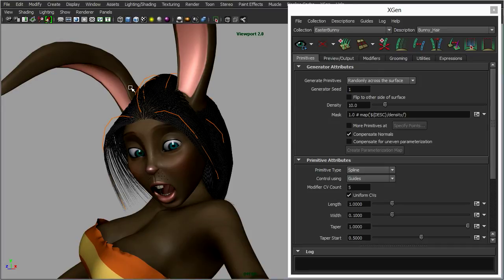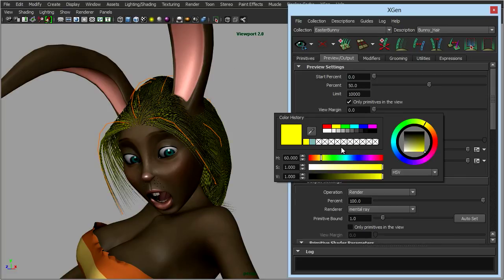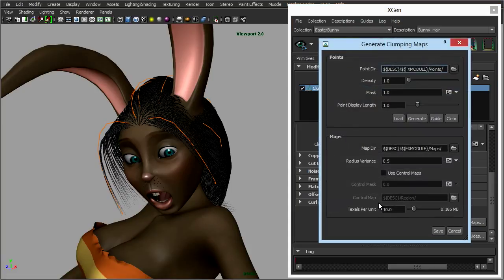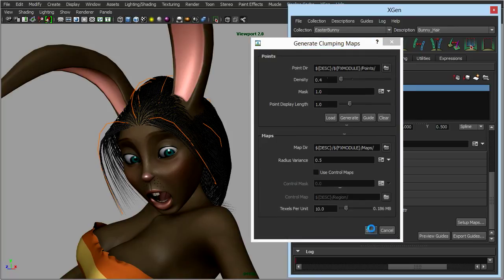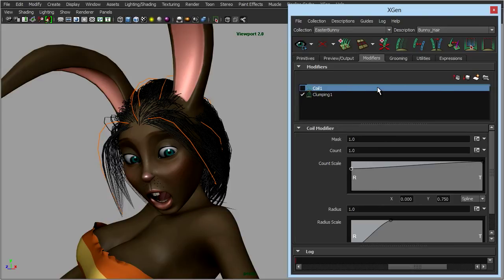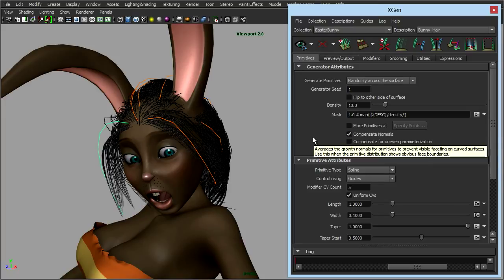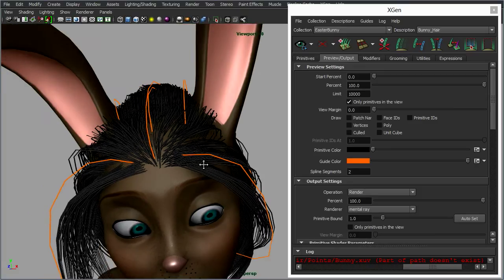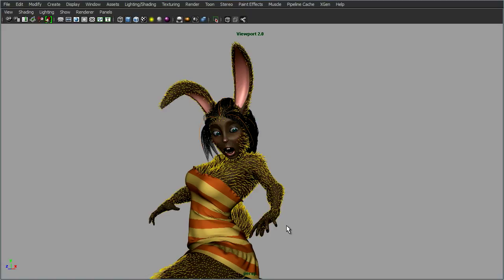Maya tutorial: Mastering hair and fur, Part 4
Mastering hair and fur in Maya, by Antony Ward